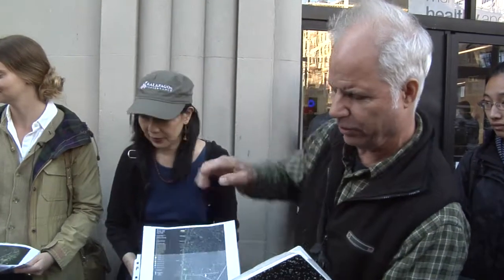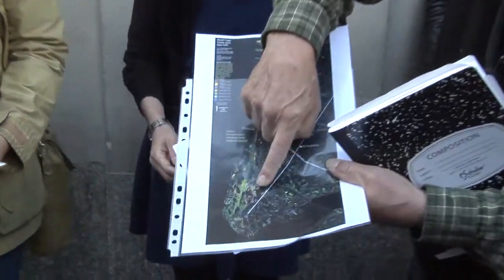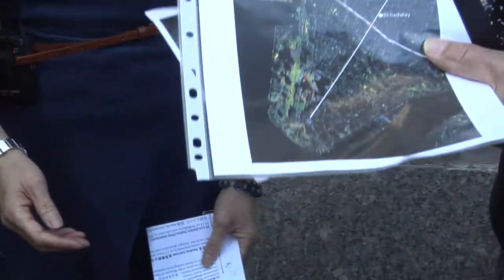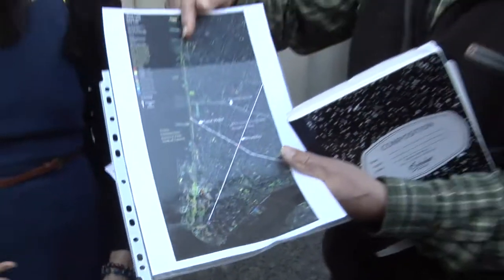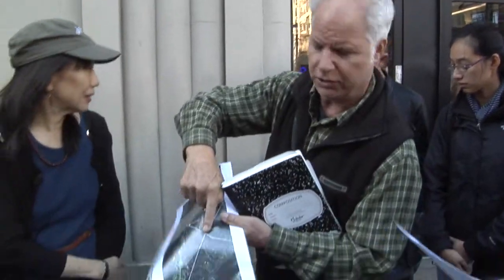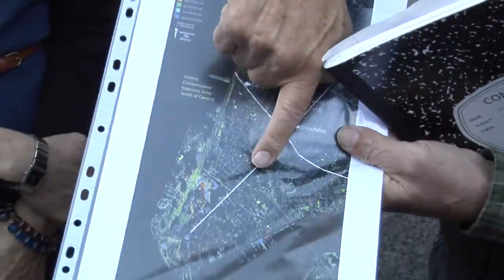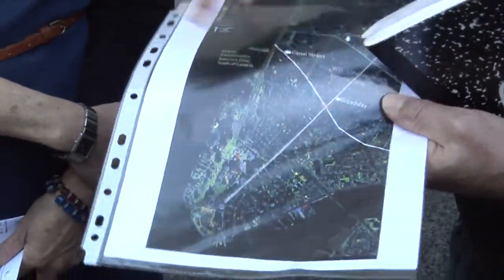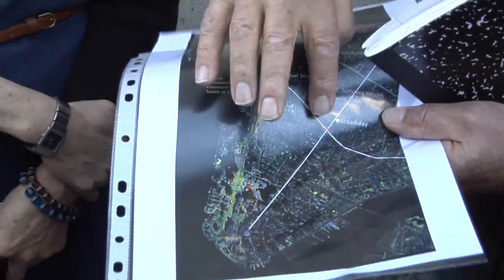WALKS Chinatown w/ Mary Ting, Paul Bartlett & Sophie Plitt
Chinatown - October 15 2016 - with Mary Ting, Paul Bartlett & Sophie Plitt

Since 2012 CALL has been facilitating artist- and scientist-led walks, workshops and artist programs. These programs have all focused on learning about the concerns of the people that live, work and shop in Chinatown. Topics have ranged from air pollution to gentrification to natural medicine to the lack of usable green space.